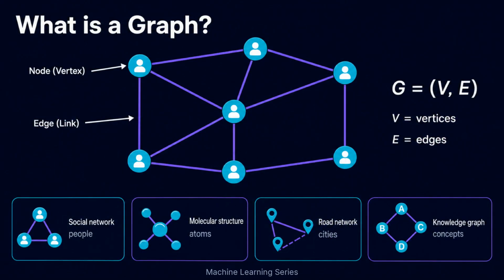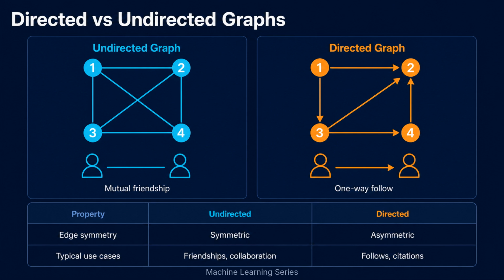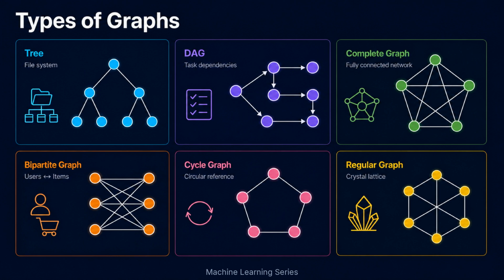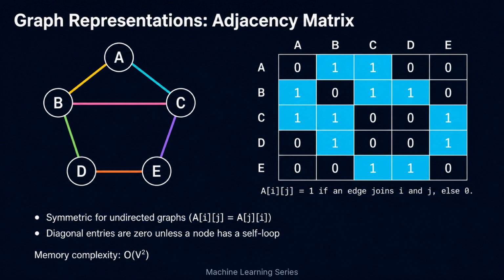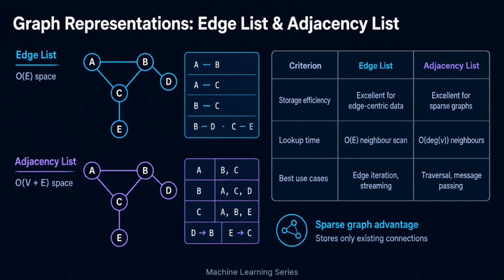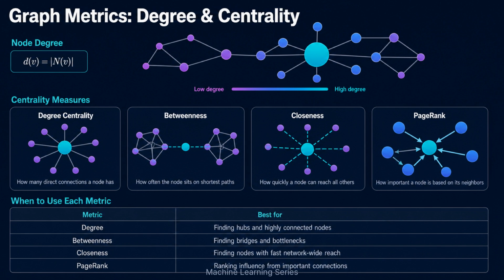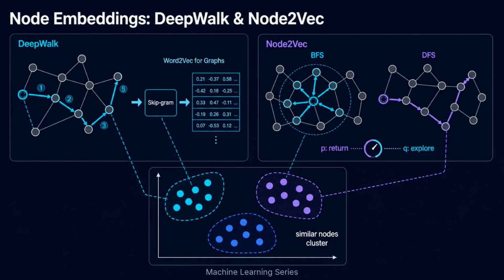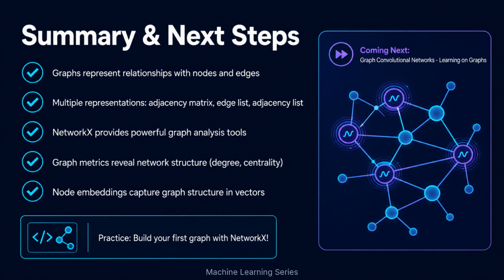Machine Learning - Graph Neural Networks - Chapter 1